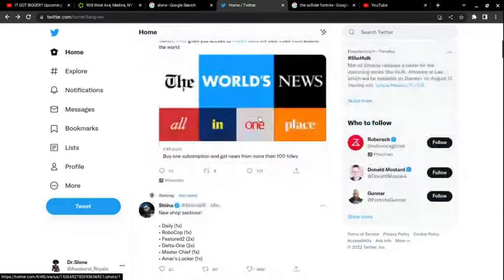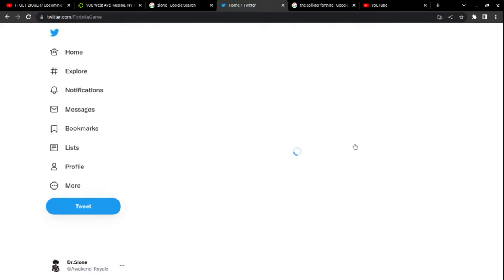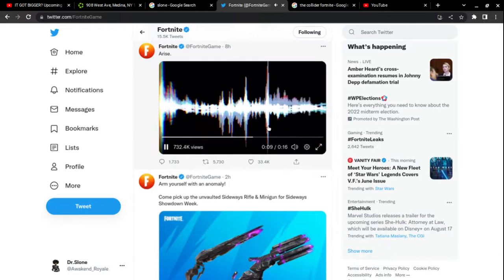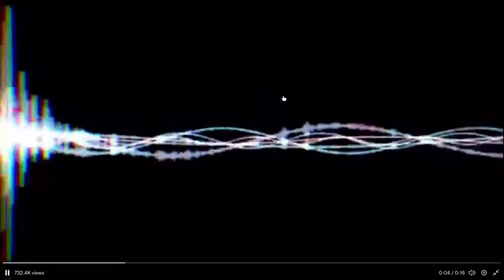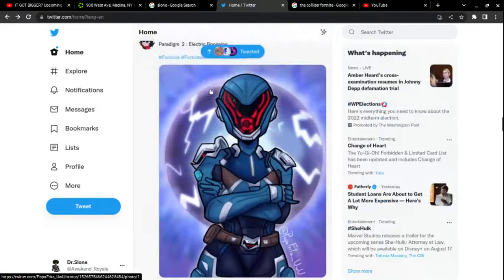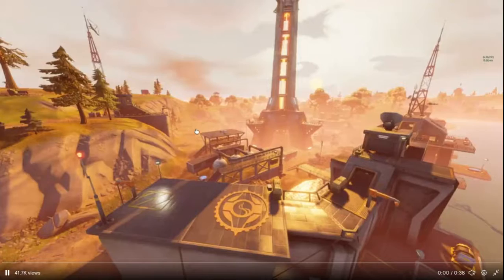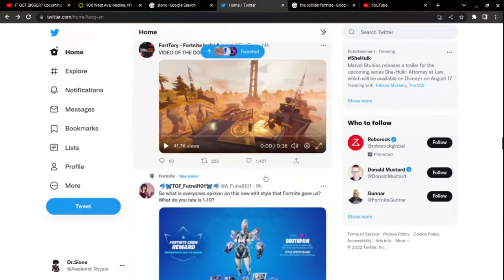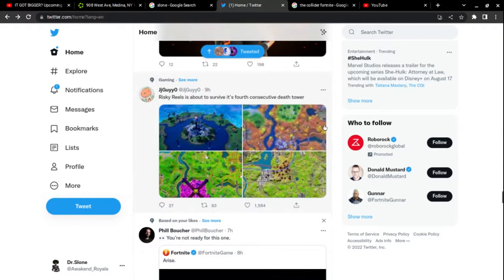Fortnite Season 2 Event Leaks 100% Confirmed Maybe.....